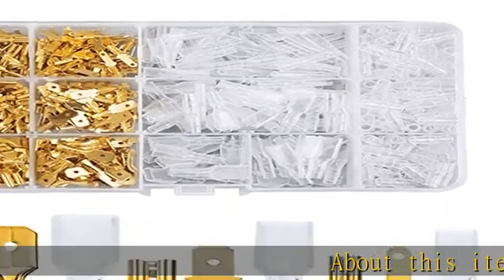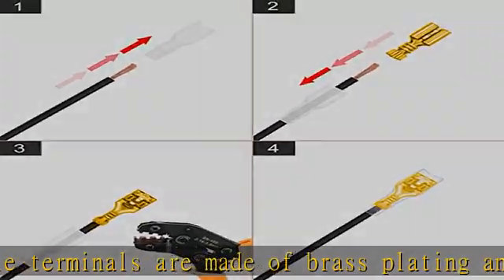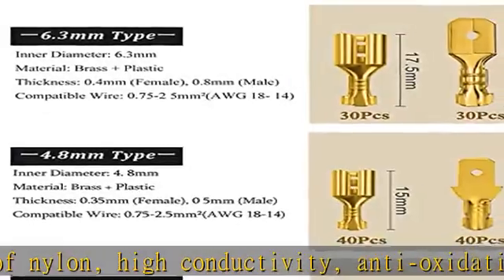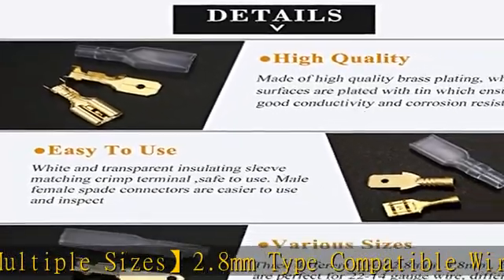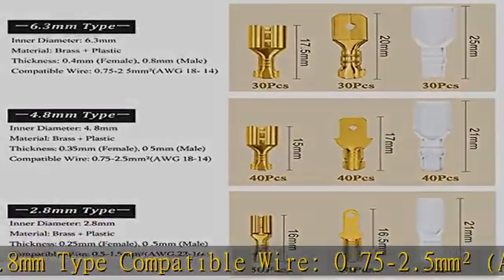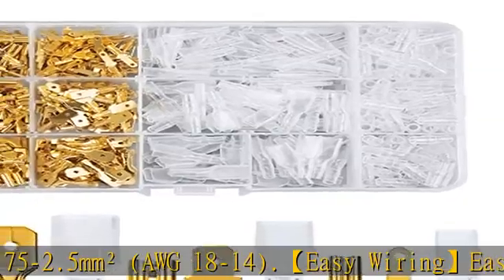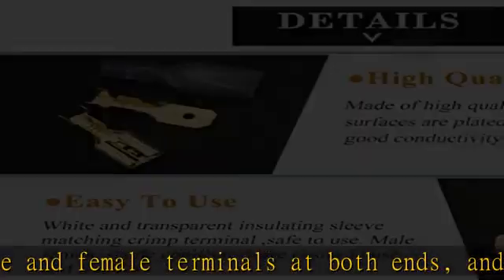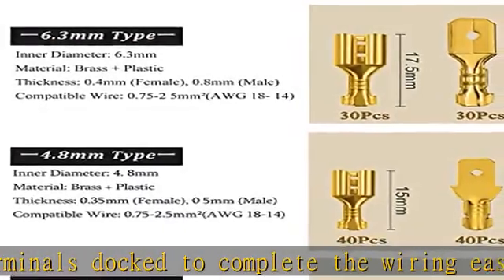FIXITOK 480pcs Quick Splice 2.8/4.8/6.3mm Male Female Wire Spade Connector Wire Crimp Terminal Bloc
FIXITOK 480pcs Quick Splice 2.8/4.8/6.3mm Male Female Wire Spade Connector Wire Crimp Terminal Block with Insulating Sleeve Assortment Kit for Electrical Wiring Car Audio Speaker (Golden)